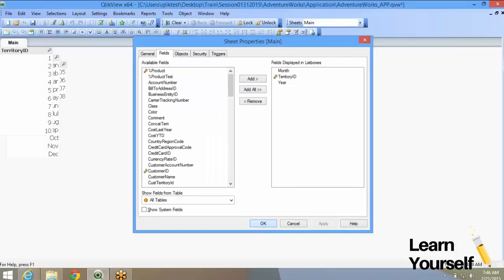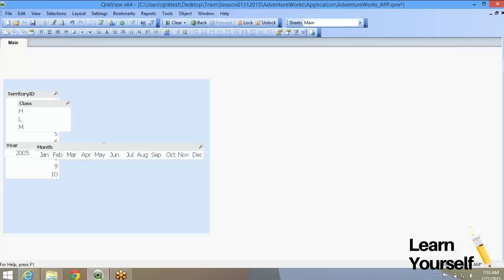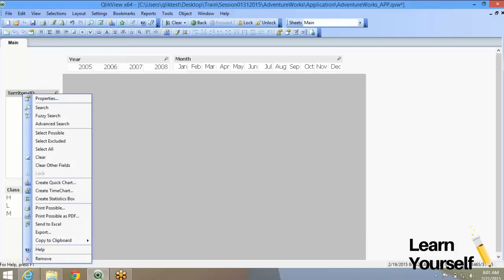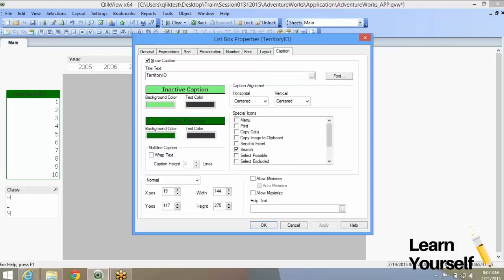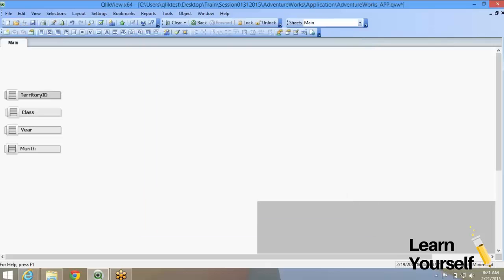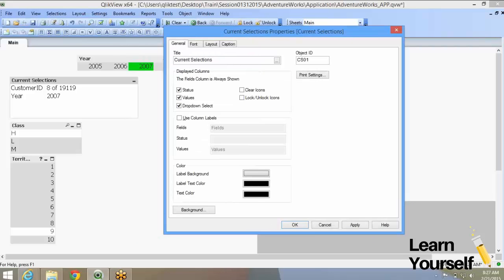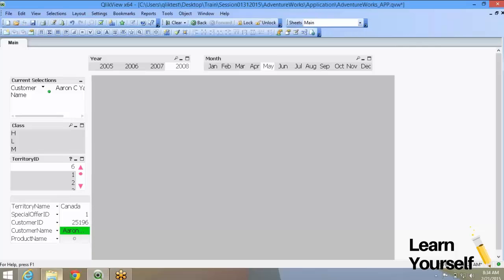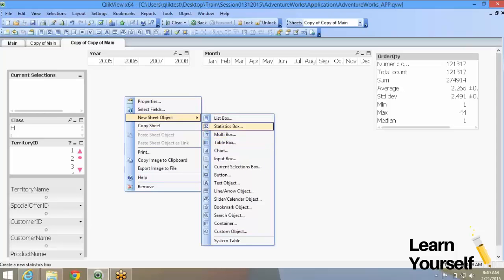QlikView Object Properties LIST | Multi | Statistics Box Tutorials 21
QlikView Object Properties LIST | Multi |Statistics Box Tutorials

List Box Properties
Multi List Box Properties
Statistics List Boxes

Complete Qlikview Object Properties Lists